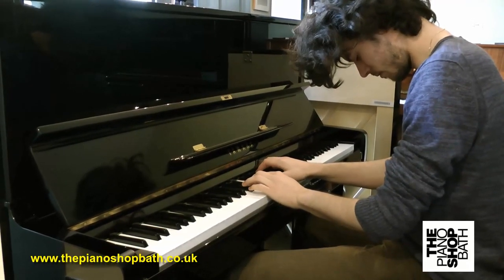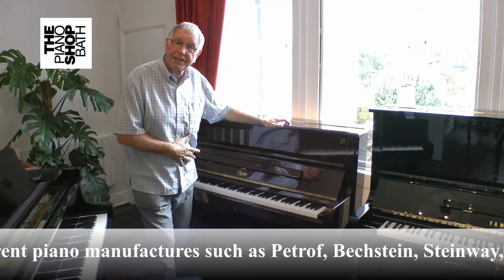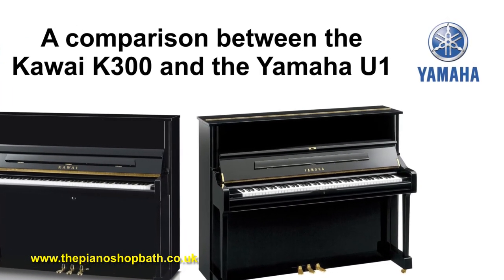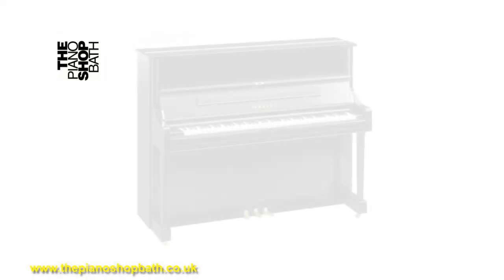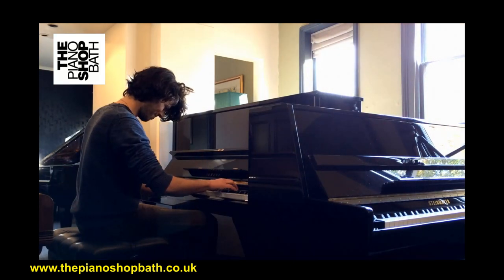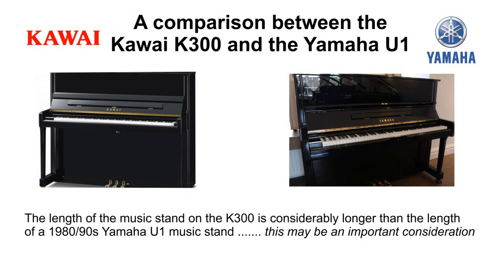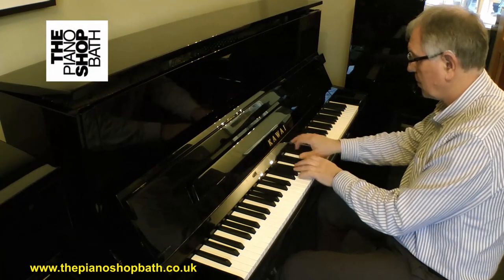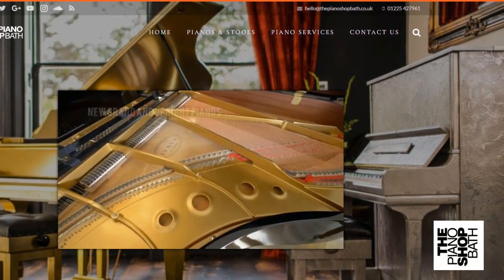Comparing the Kawai K300 with the Yamaha U1 piano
In this video we compare the relative merits between choosing a NEW Kawai K300 piano and 25 year old 'like new' YAMAHA U1 Upright Piano. Both of these quality pianos are manufactured in Japan. In the UK market place we at The Piano Shop in Bath are continually quizzed about which to purchase? We love them both. All we can do therefore, is to highlight the differences and the similarities and let the customer decide.

Price-wise there's not a lot in it, and as for play-ability, it's down to personal choice.

We hope that this video helps you to understand the basic differences, so that you can make your informed choice.